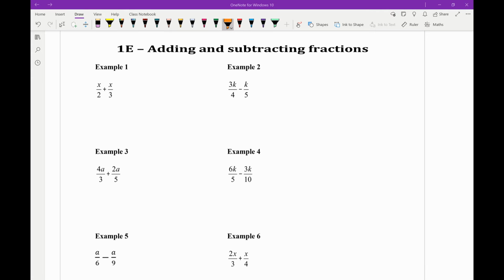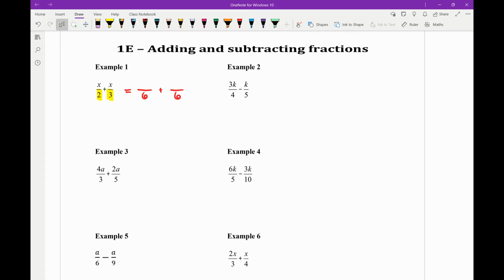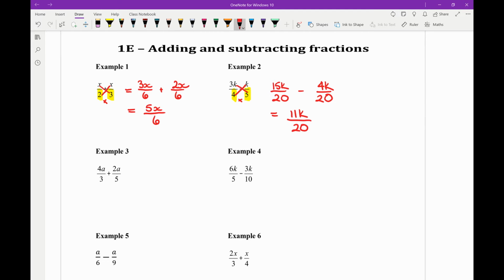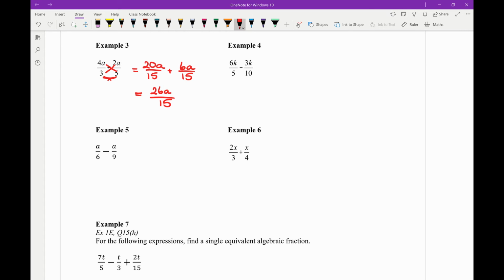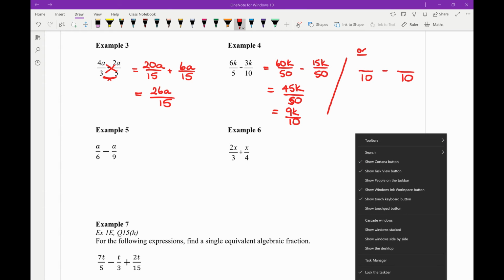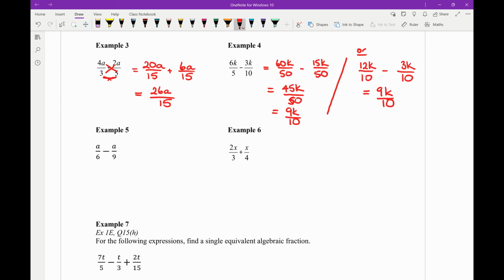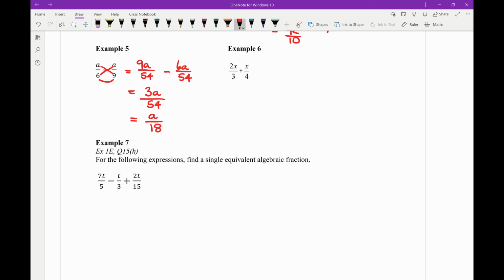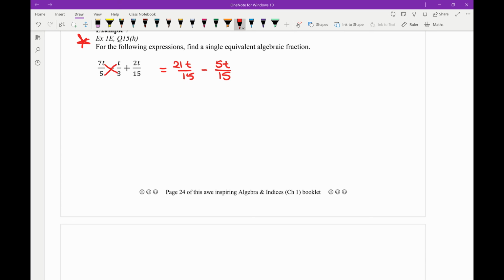Yr 8 Algebra 5 Adding and subtracting fractions